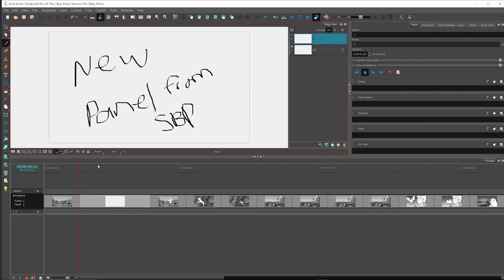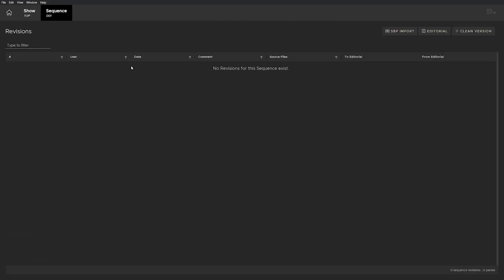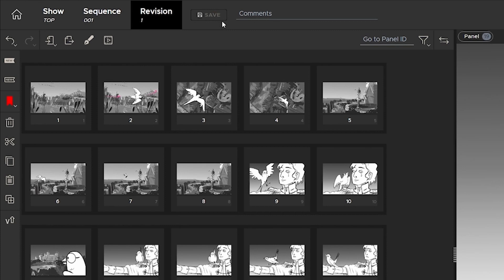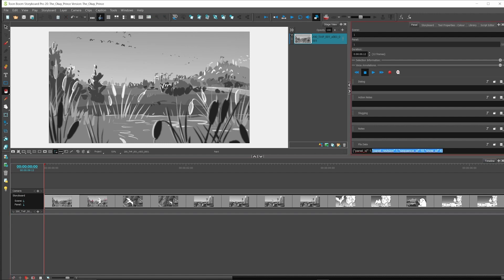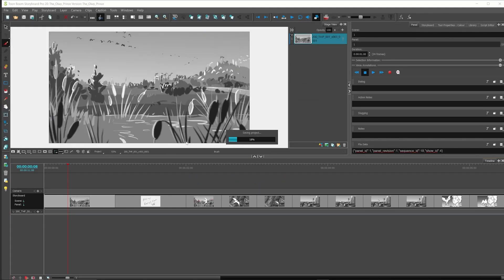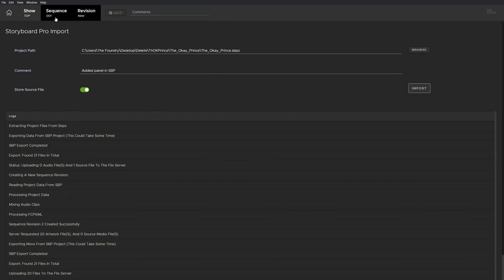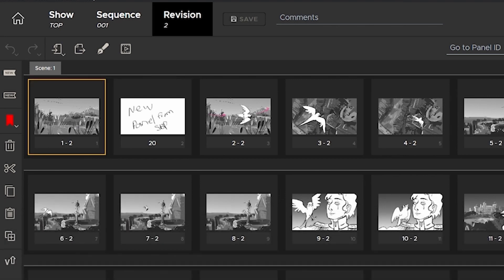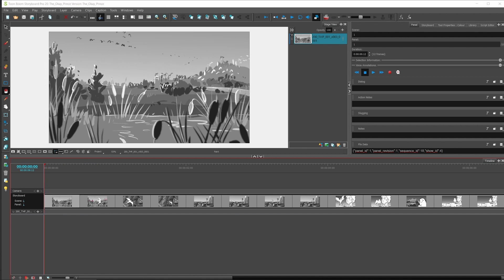Smart Panel Relinking | Effortless Roundtrips Between Flix and Storyboard Pro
In Flix 6.5, sequences no longer require panels to originate from the same sketching app in order to use Flix’s versioning and asset-management.

A new relinking system allows panels to originate from anywhere and Flix will recognise them when importing from Storyboard Pro. Flix uses its own metadata sent to Storyboard Pro to assess which panels need to relink, which ones need to version up, and which ones are completely new.

0:00 - Intro
0:30 - Importing New Images into Flix Manually
0:53 - Sending the Sequence to Storyboard Pro
1:05 - Conforming the Sequence and making changes in Storyboard Pro
1:44 - Updating the Sequence in Flix